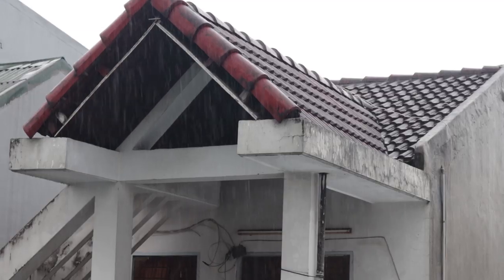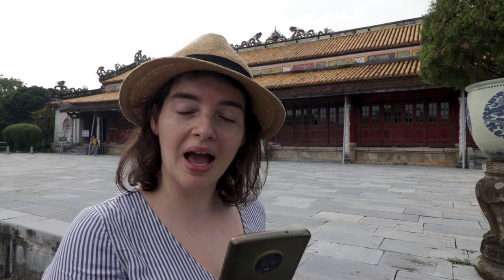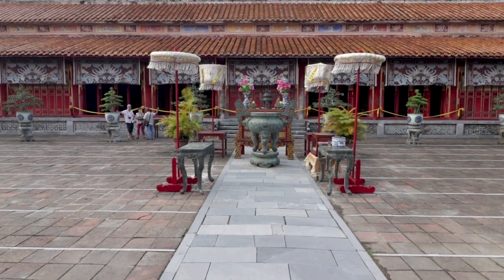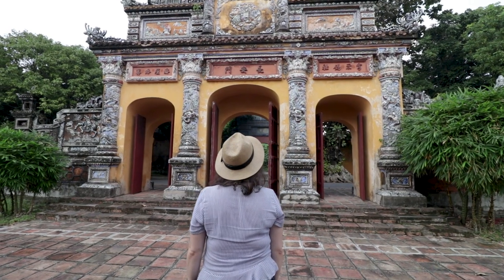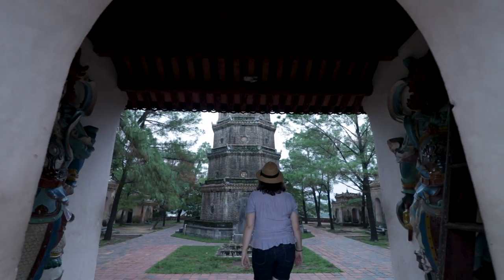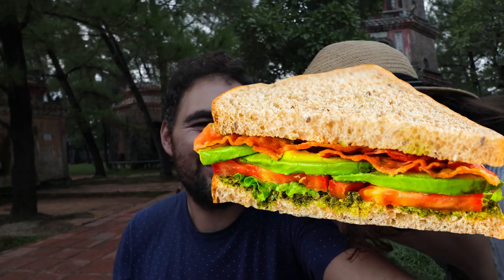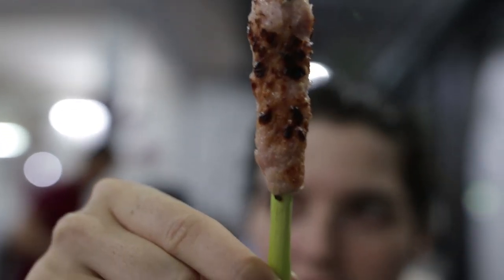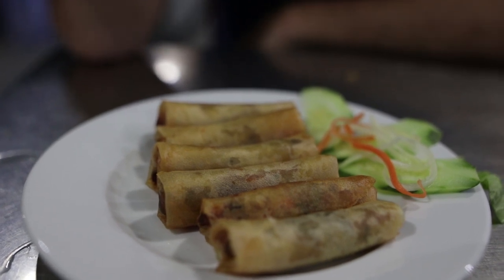VIETNAM'S FORBIDDEN CITY? You Won't Believe These Palaces... (Hue Vietnam Vlog 2019)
Hue used to be Vietnam's most important city and is now UNESCO world heritage. It was home to the emperor and his palaces and temples within well protected walls. The citadel of Hue Vietnam was home to the country's dynasties for decades. If you are wondering about things to do in Hue city, the Citadel Hue is a must visit on any Vietnam trip 2019.

We hope you enjoyed this Vietnam travel vlog 2019 & exploring the imperial city of Hue! We can't wait to travel Vietnam and show you around this incredible country over the next few weeks :) NEXT UP: perhaps Vietnam's most picturesque city - Hoi An! Care to join us on another adventure?

Are you curious as to what it is we bring around the world with us? Here's a breakdown of our camera & travel gear:

►Our vlogging camera
►Our main vlog lens
►Cinematic & low light lens (get that awesome bokeh)
►Zoom lens (also good in low light)
►Our microphone
►Camera stabilizer gimbal
►Camera bag
►Rugged hard drive
►Kim's noise cancelling headphones
►Naick's (life-changing) noise cancelling earbuds
►Naick's backpack
►Kim's backpack

We make a small commission if you purchase something through these links on Amazon (even if you buy something else, even if it's just a toothbrush :D) at no additional cost to you. It means a great deal to us, so thank you to everyone who uses them!

We're Naick & Kim, a Belgian couple that quit our jobs to travel the world. We just completed our 12.000 km overland journey from Brussels to Beijing China and are now continuing our journey from China through Vietnam to Thailand!

Thanks a lot for watching this Vietnam vlog 2019, we really appreciate it & hope you enjoyed this travel vlog!